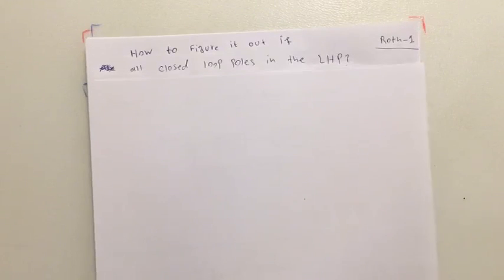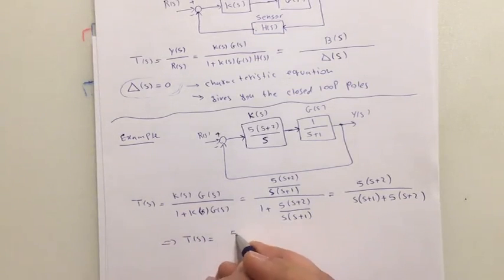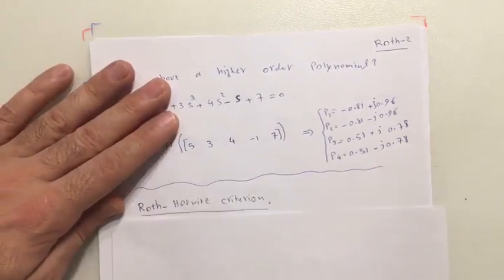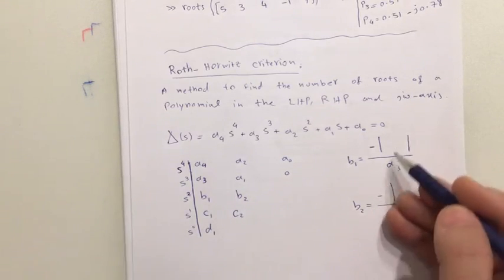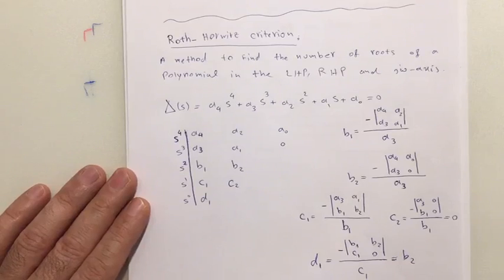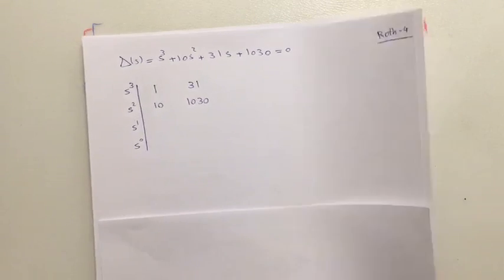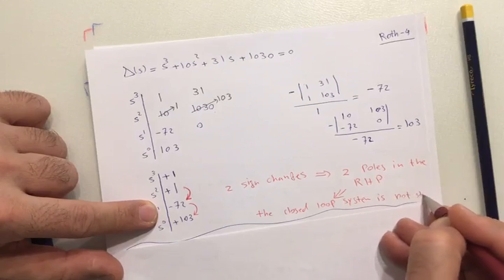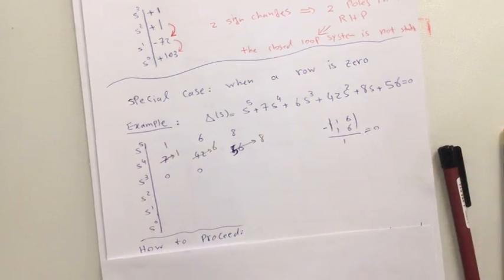Roth 01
This is the first part of the lecture about investigating the stability using Roth-Horwitz method.